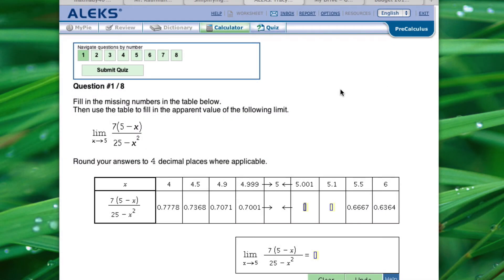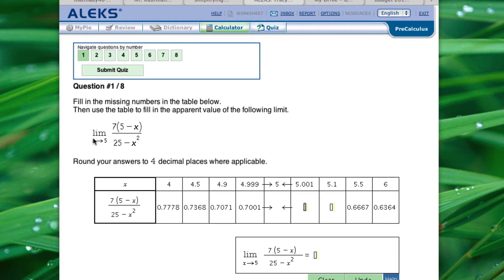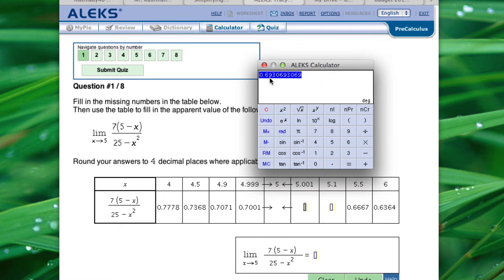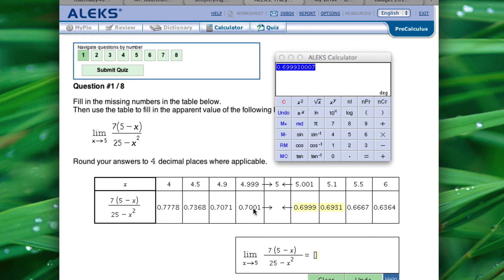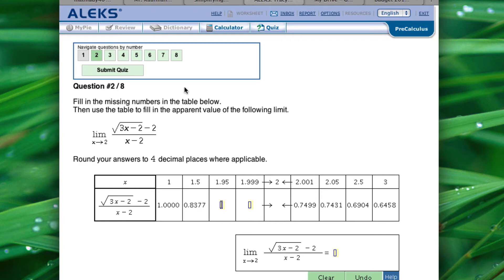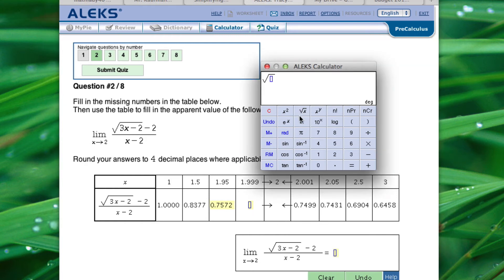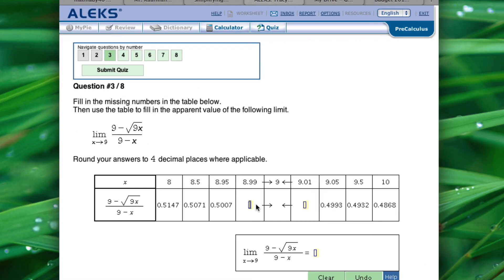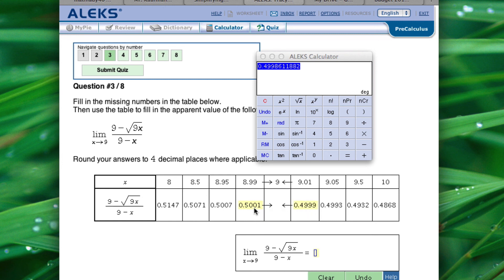Estimating a limit numerically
Shows how to estimate a limit numerically in the ALEKS program